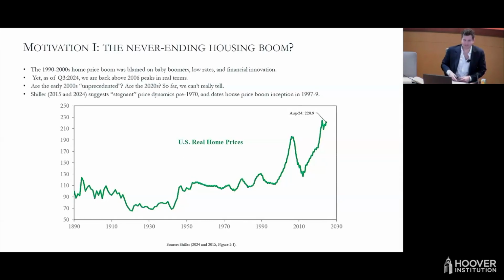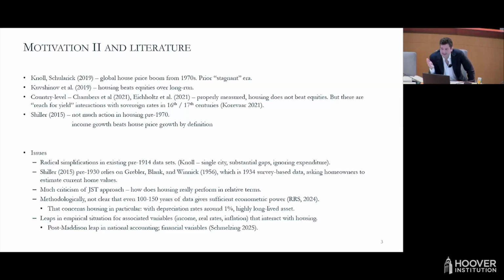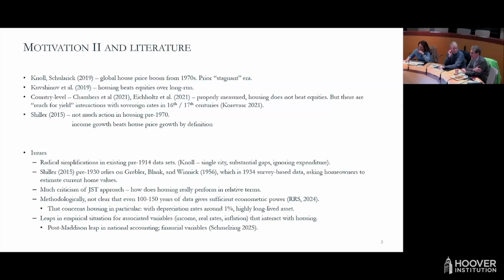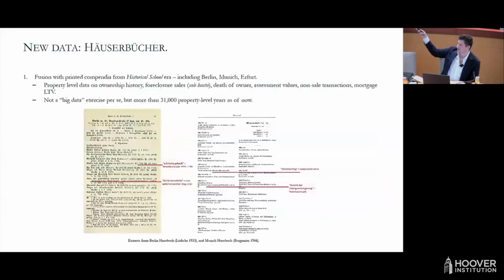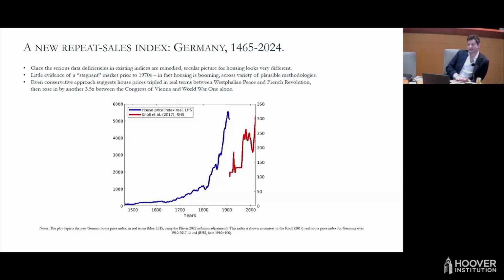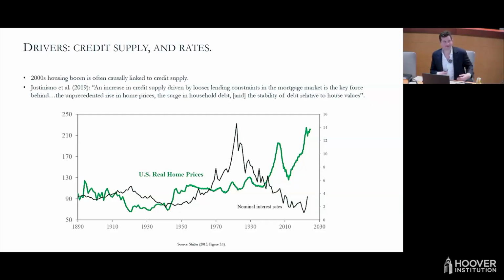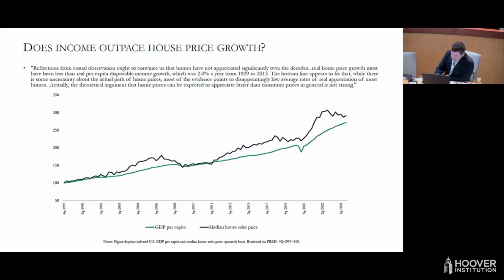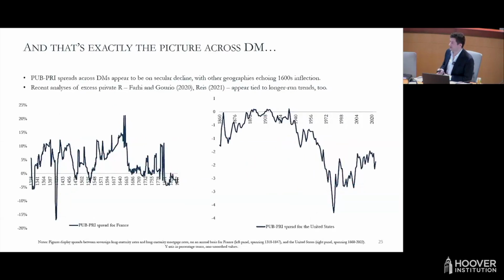Housing Returns and the Emergence of the Safe Asset, 1465–2024 | Hoover Institution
Hoover Institution, Stanford University

Paul Schmelzing, Hoover Institution research fellow and assistant professor of finance at Boston College, discussed his paper “Housing Returns and the Emergence of the Safe Asset, 1465– 2024.”

PARTICIPANTS

ISSUES DISCUSSED

John Taylor, the Mary and Robert Raymond Professor of Economics at Stanford University and the George P. Shultz Senior Fellow in Economics at the Hoover Institution, was the moderator.

PAPER SUMMARY

This paper reconstructs house price and return dynamics in Germany over the very long-run, from the 15th century to the present, taking advantage of recent leaps in primary data. Contrary to existing consensus, I find that the ongoing contemporary "housing boom" in fact can be traced back four centuries ago, rather than originating in the mid-20th century. Similarly, the 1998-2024 era that saw house price growth outstrip income growth appears to be consistent with the historical norm, rather than an outlier driven by "bubble conditions". Housing excess returns appear to be driven by credit and demographic factors over time, and characterized by a "Ushape" trajectory since the Renaissance. A major inflection point in housing markets appears to have taken place around the year 1650, when mortgage interest rates began their secular decline: indeed, the evidence from the housing market adds to growing signs that a more general major inflection point in asset markets occurred over the century between 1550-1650.

To view all of Professor Schmelzing's research including the research he discusses at this event go to